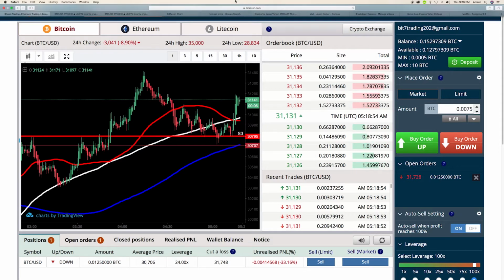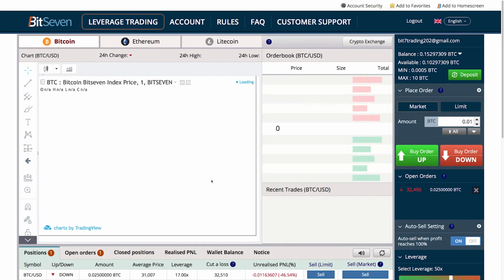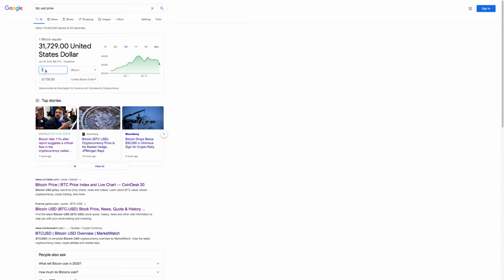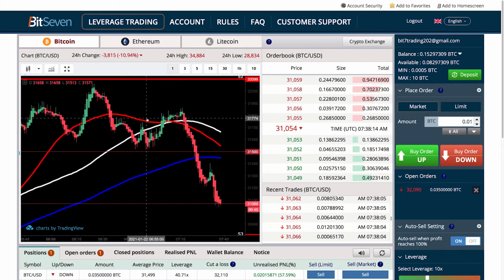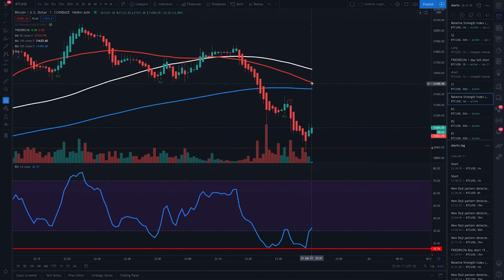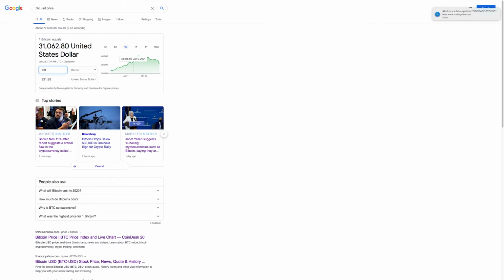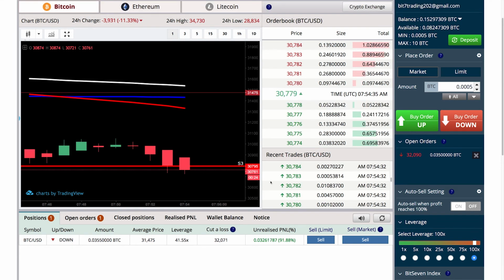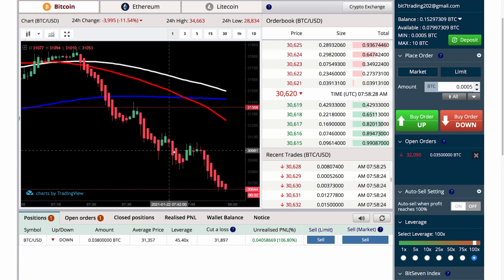Baking a highly profitable Cryptocurrency Bitcon Short Position On Bit Seven / Live BTC Trading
The Invertix CryptoShark Trading Strategy Helps you win with Leverage Trading

Introduction to Cryptocurrency Trading at 50-100X Leverage with CryptoShark and the CryptoShark Trading Strategy. CryptoShark Trading Strategy has gamified trading Cryptocurrency for profit and is the easiest most practical trading application on the market. A non-technical approach to Leverage Trading. Realize 100+% return on your Crypto investments and positions using the CryptoShark Strategy..

Please use the above affiliate link to register for your Bit Seven trading account which will allow me to collect a small commission from Bit 7 when you trade as thanks for creating these videos which hopefully will help you learn the hustle and win!!  These commissions are paid from Bit7 and will not effect your wallet balance or Profits.